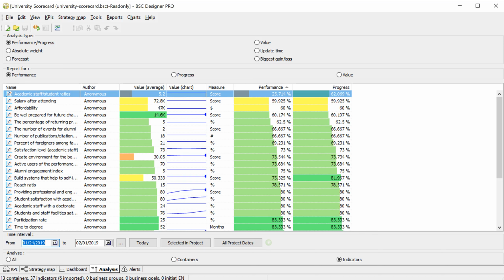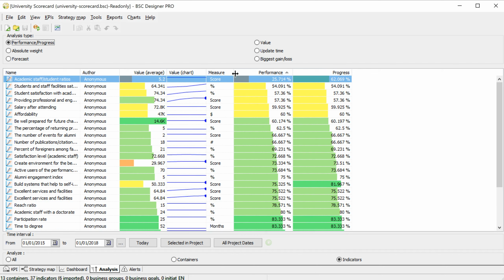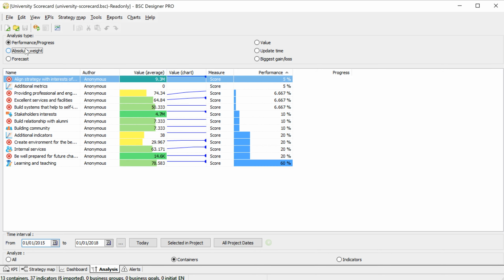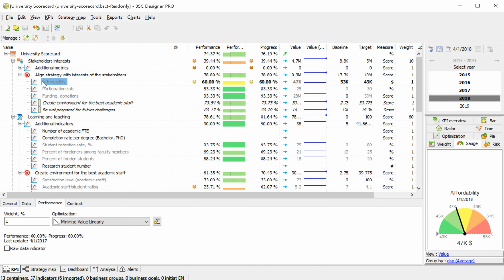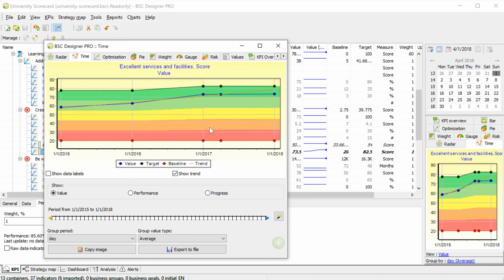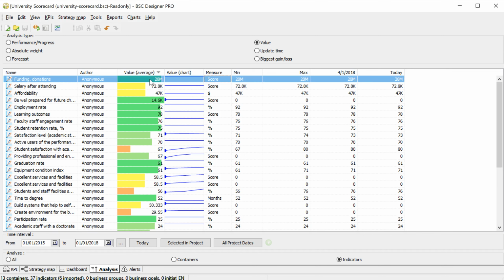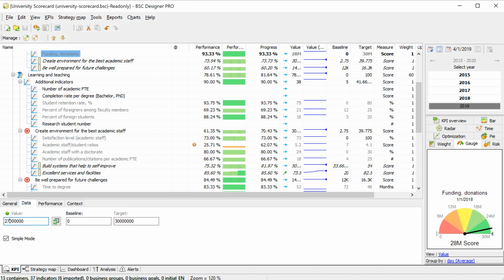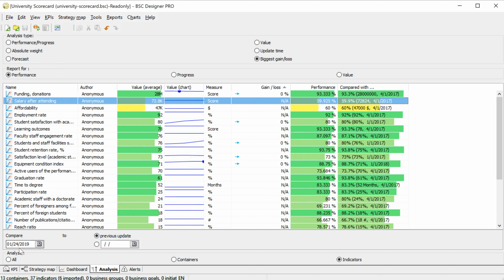KPI Analysis in BSC Designer PRO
| Learn what types of performance analysis for the indicators are supported in BSC Designer PRO